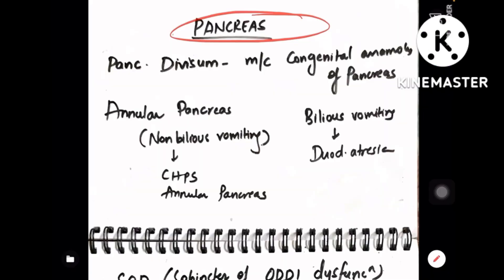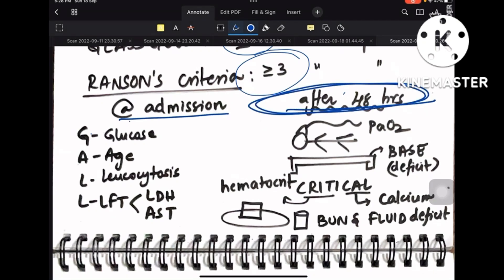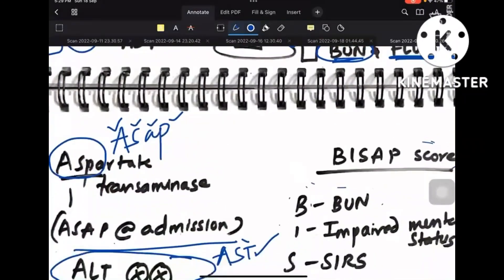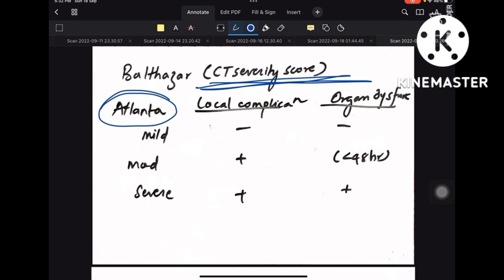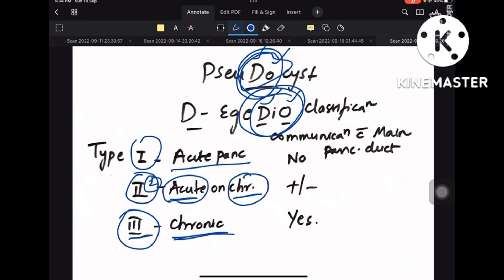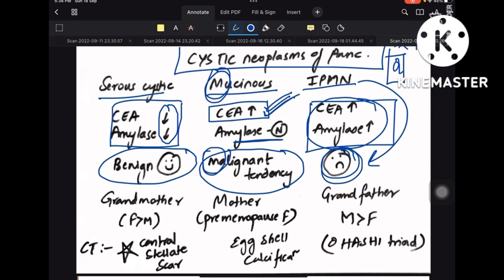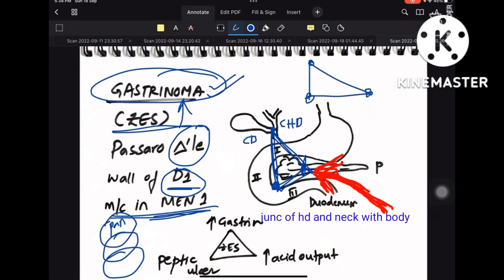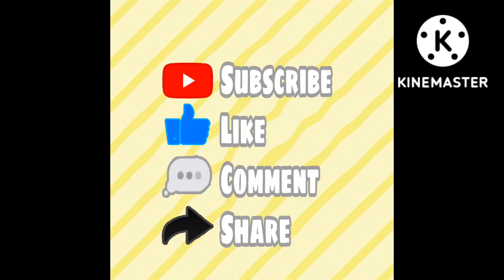Criterias in pancreatitis made easy!!@surgeryonline#surgery#criteria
Criterias in pancreatitis made easy!!
All criteria..
Ranson criteria made easy
Cystic neoplasms of pancreas
Glucaganoma
Gastrinoma
Adha/vipoma